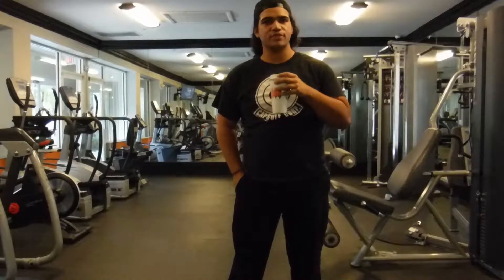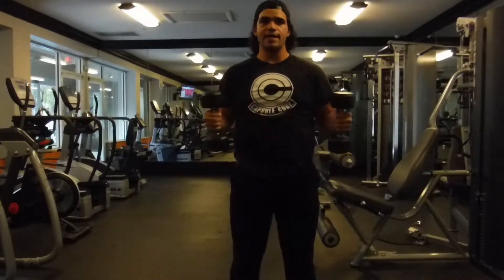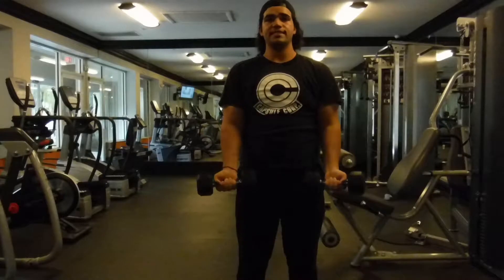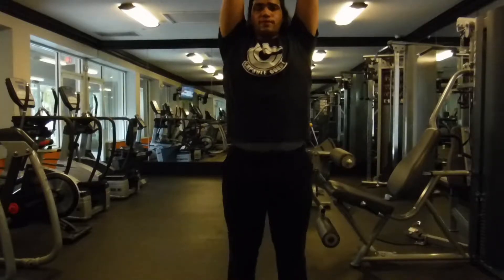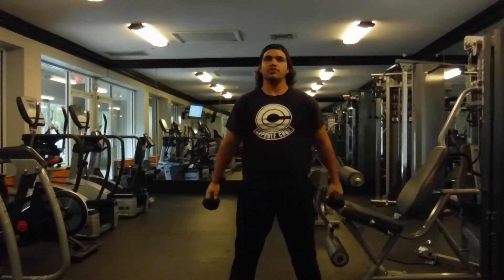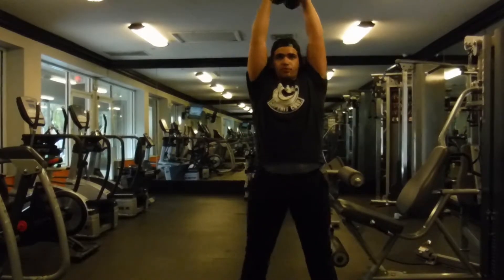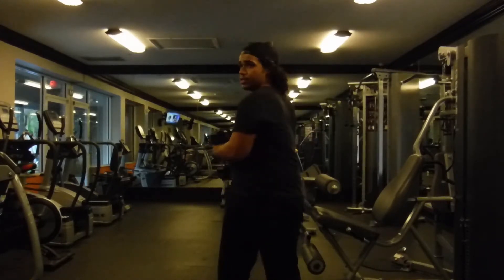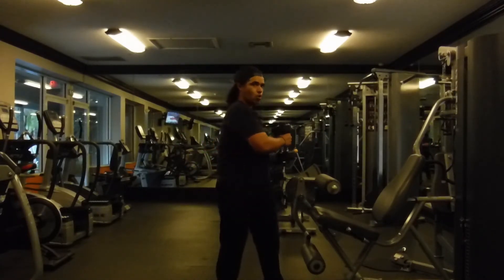Barista Strength Workout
In today's episode we explore a workout based loosely off of typical movements used by a cafe barista

Bicep curl 3x10
Hammer curl 3x10
Shoulder press 3x10
Overhead Calf raises 3x10
Hammer curl to Shoulder press to Calf raise 3x10 (total body workout)
Deep Squat 3x10
Squat + Total body workout 3x10
Farmer walk 3xFatigue
DB Twist 3x20